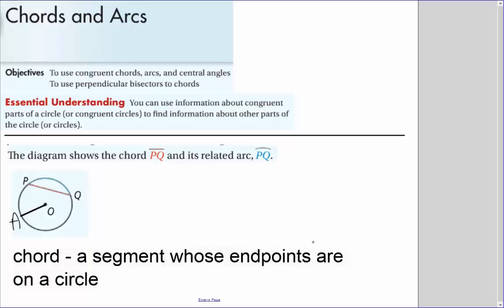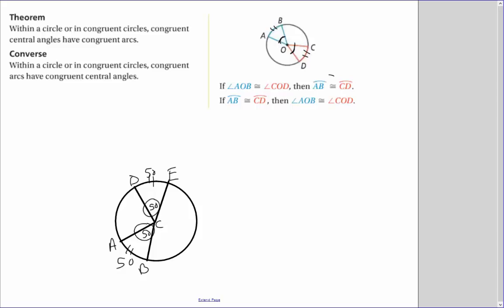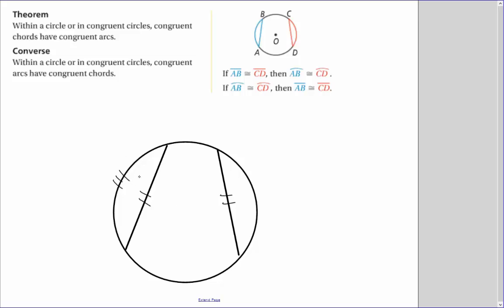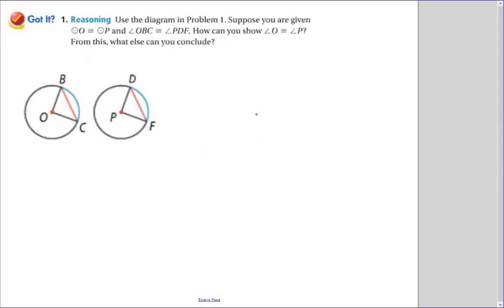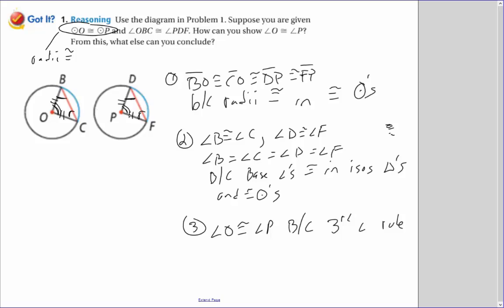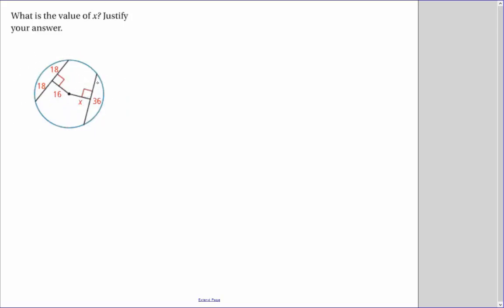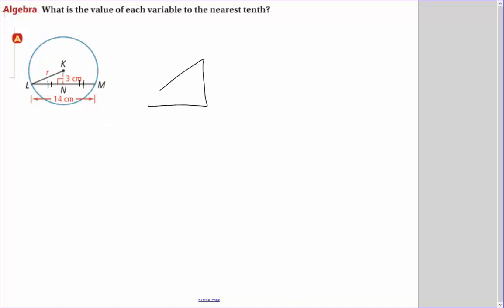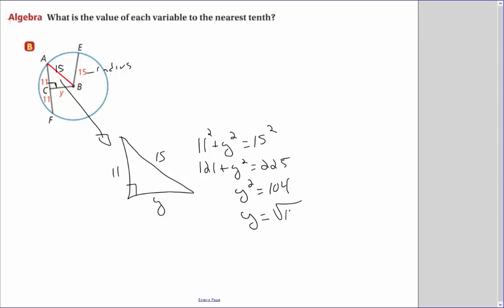Circles Chords Arcs 2015